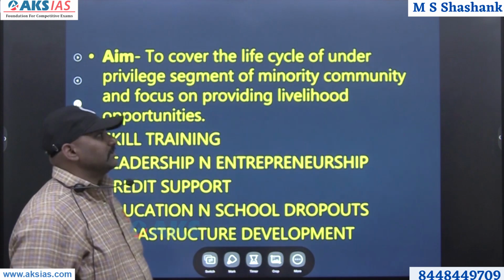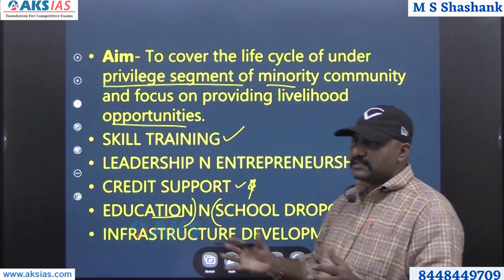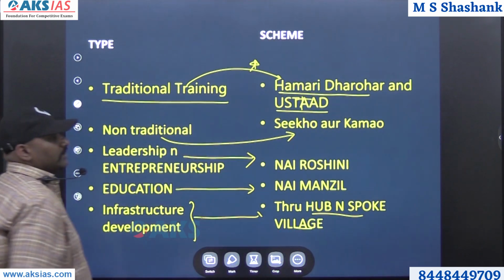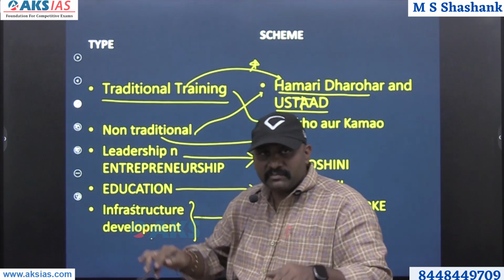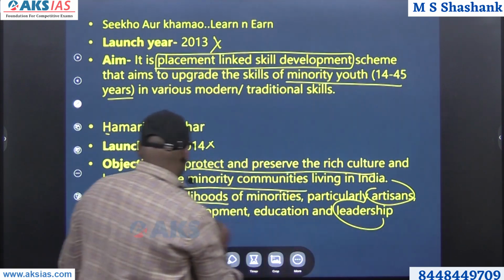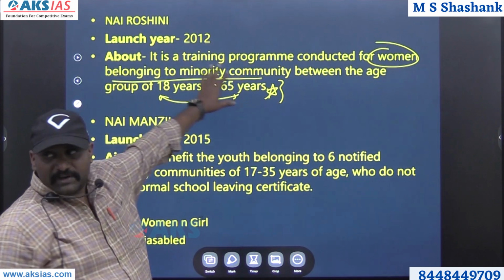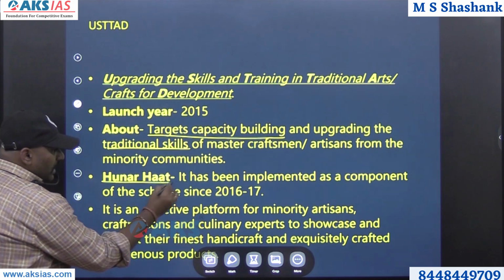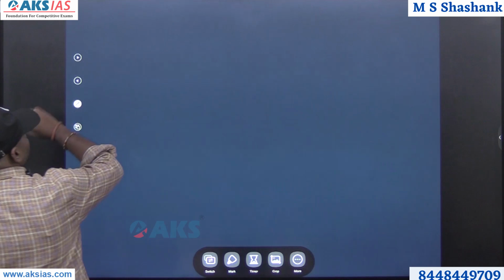PM Vikas Scheme Explained with Key words |UPSC|Civils|AKS IAS